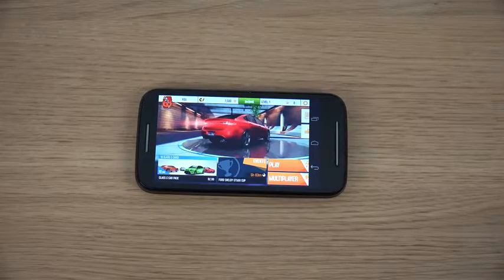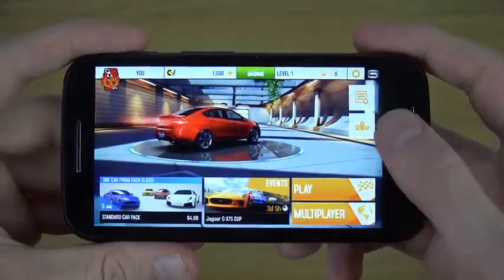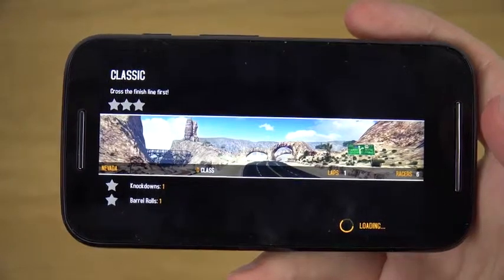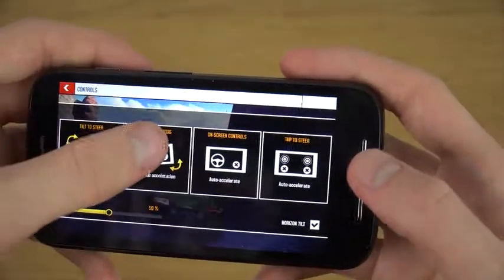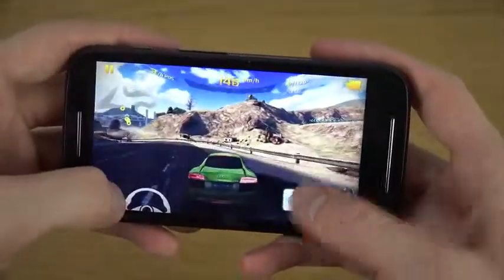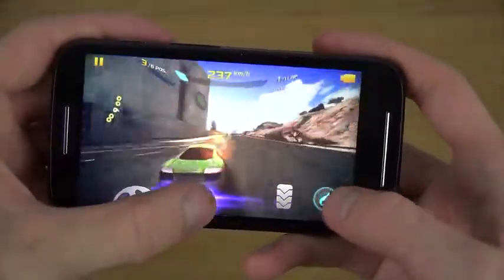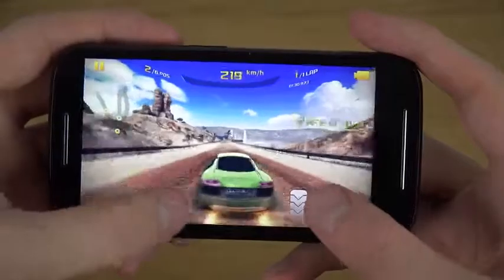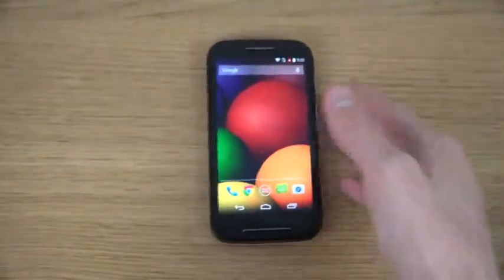Asphalt 8 Motorola Moto E 4K Gameplay Trailer